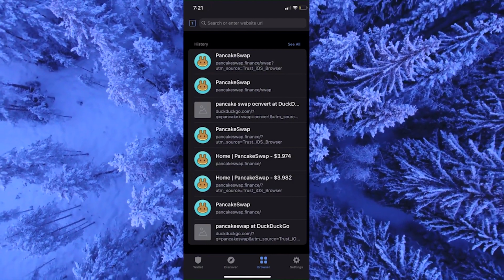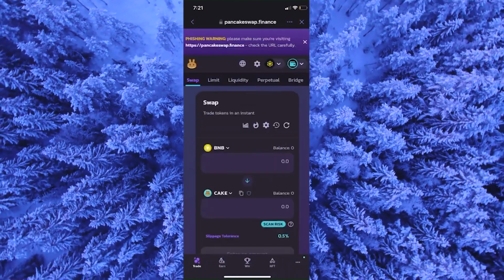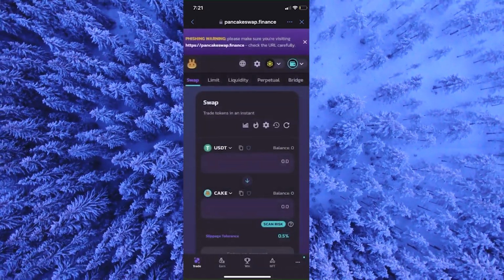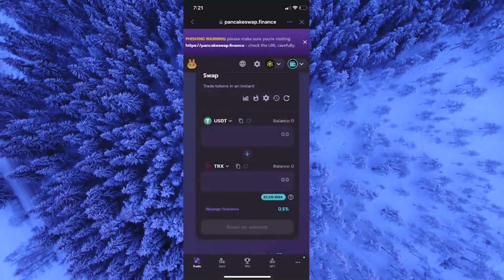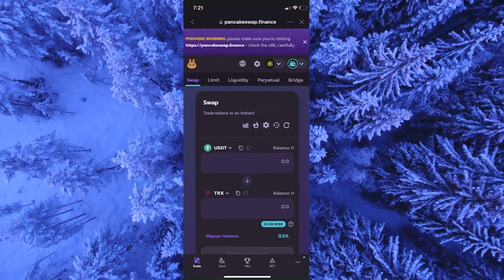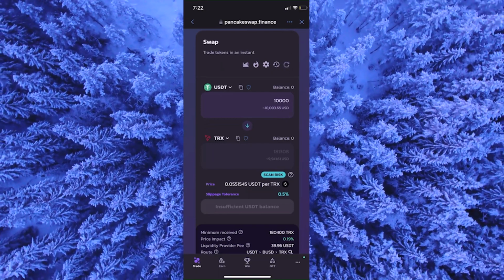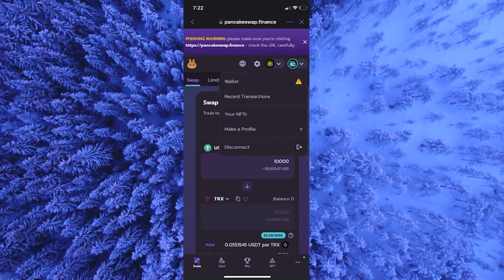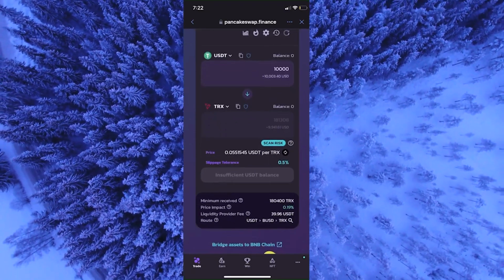How To Convert USDT To TRX On Trust Wallet || STEP BY STEP